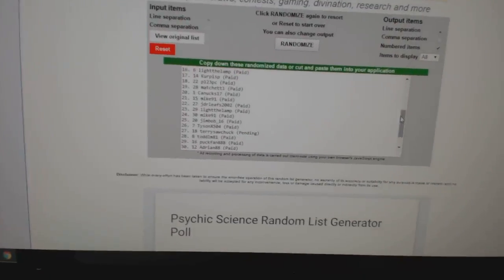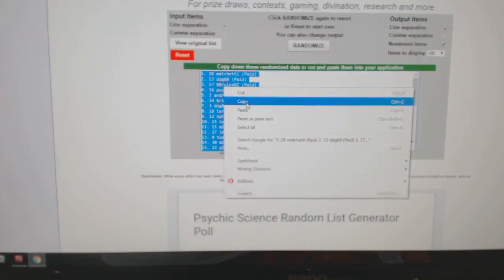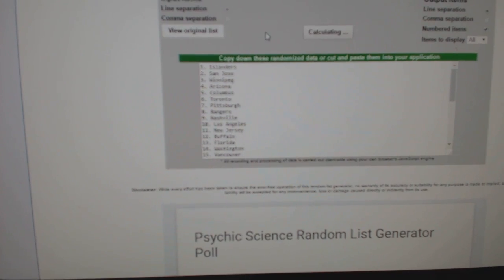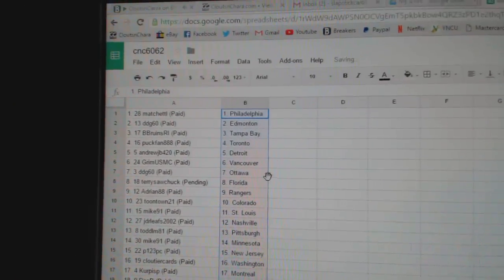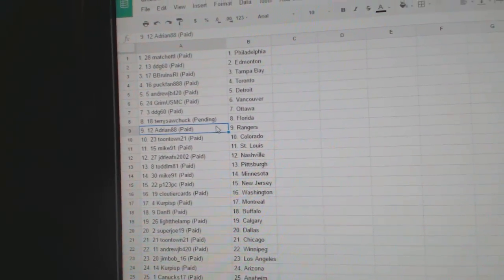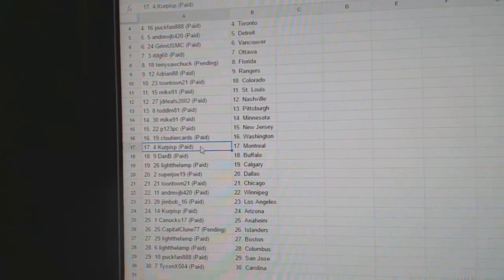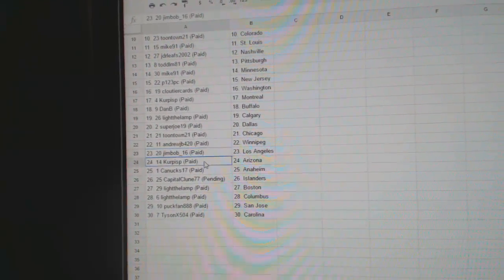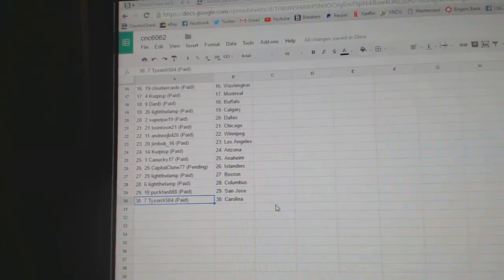Team Randoms - C&C GB #6092